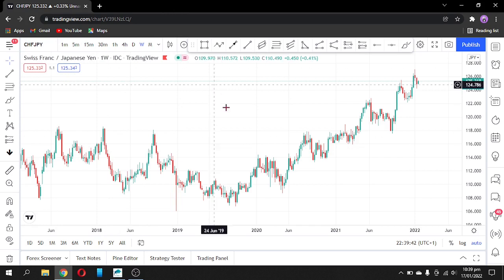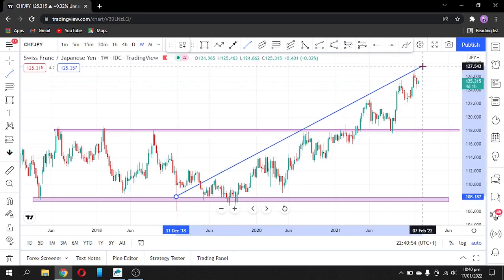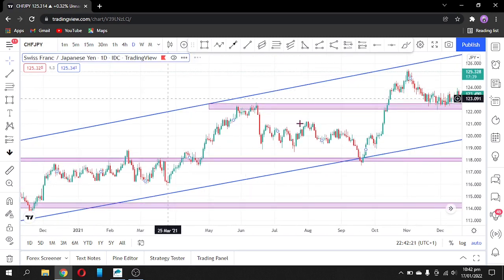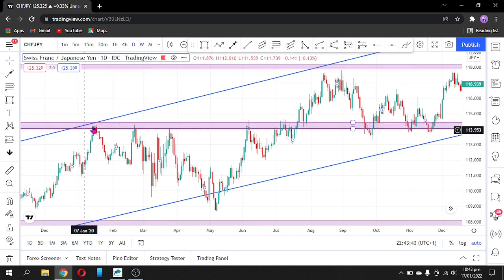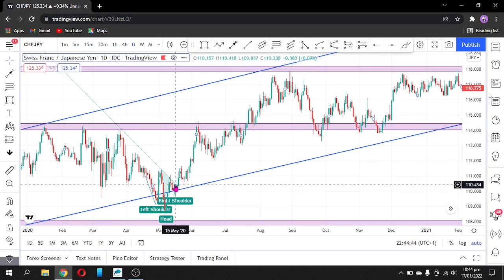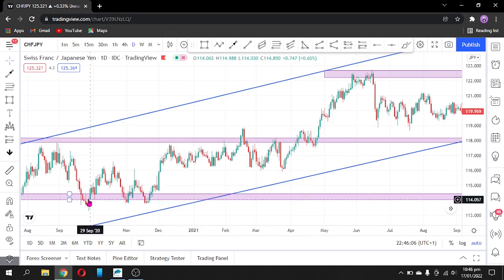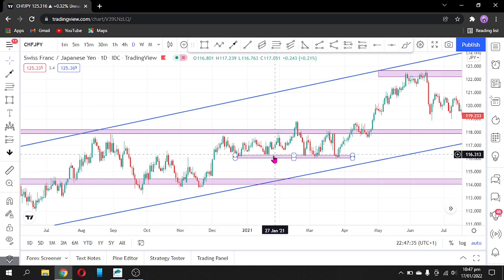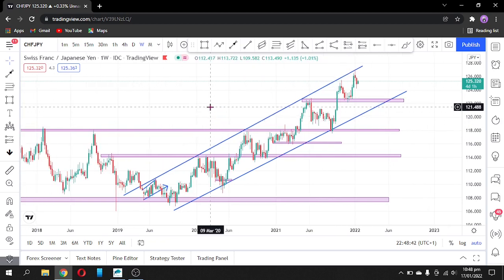5 Essential Steps You Should Take Before Initiating A Trade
In this video I will show you the first steps you should take before buying or selling a currency pair. My analysis will be based on price action.